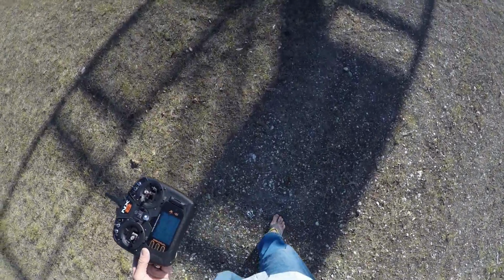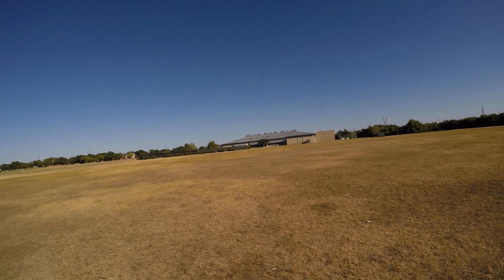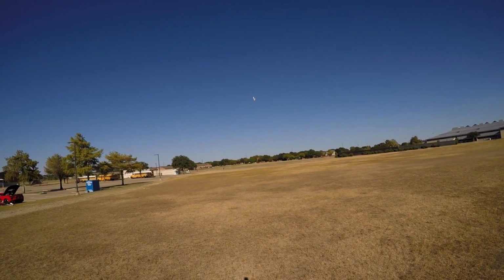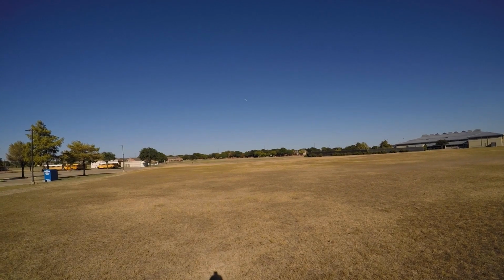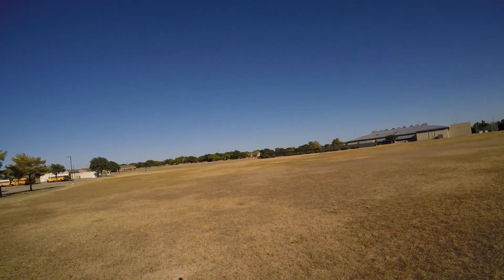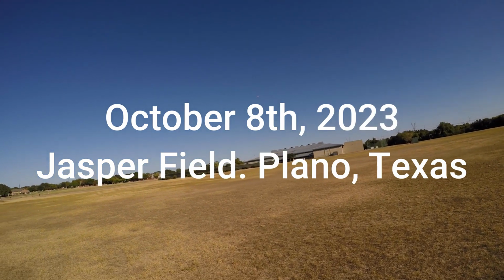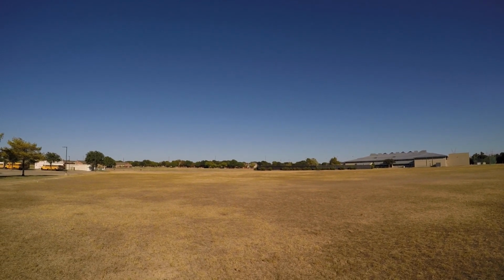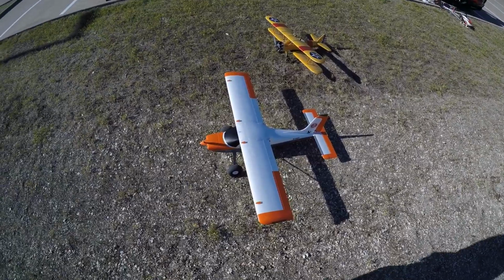XFly 1500mm Tasman - Jasper Field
My new XFly 1500mm Tasman on 4s at Jasper Field, Plano, Texas